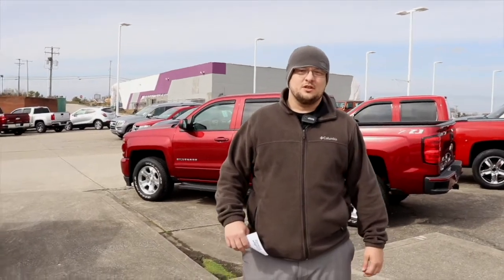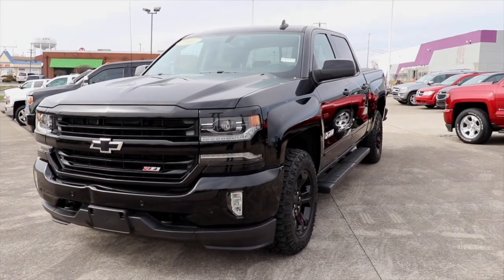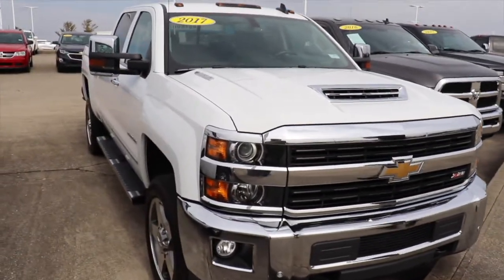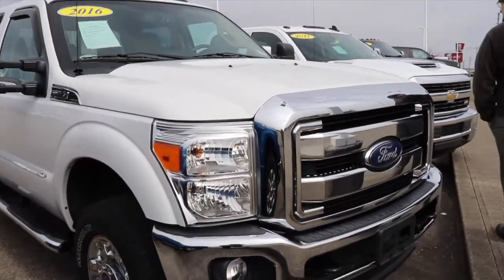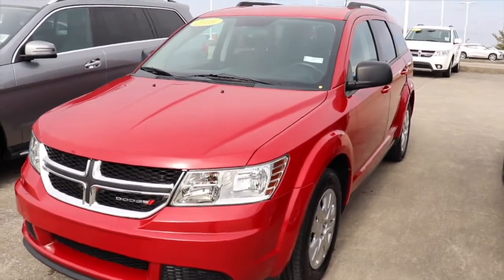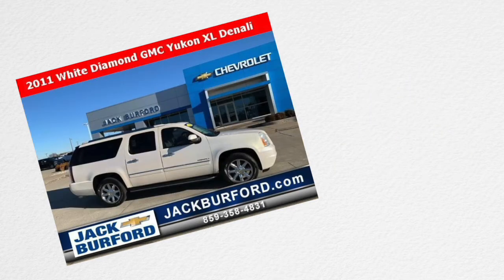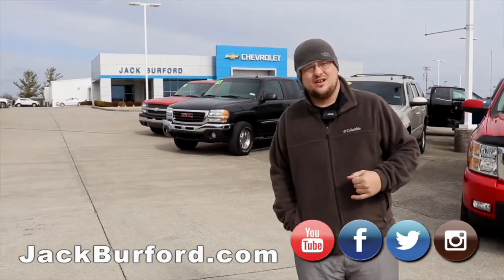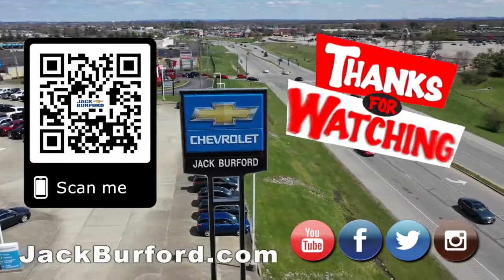Car and Truck Specials!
Look at these deals now! Quick!